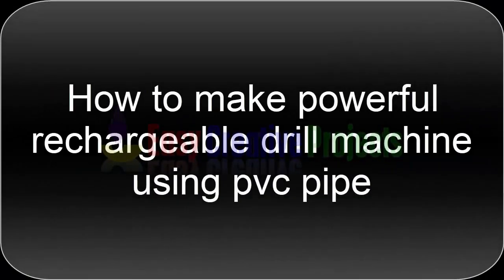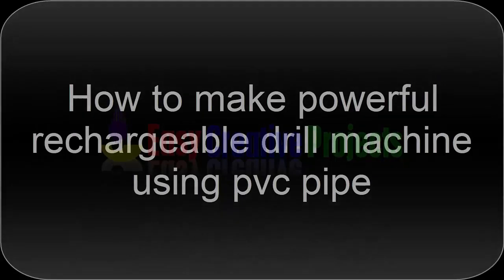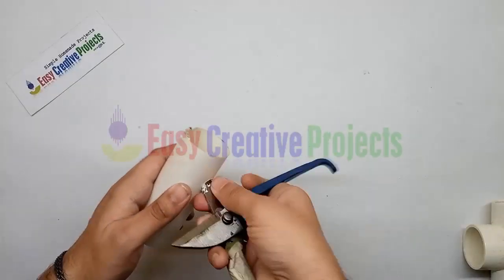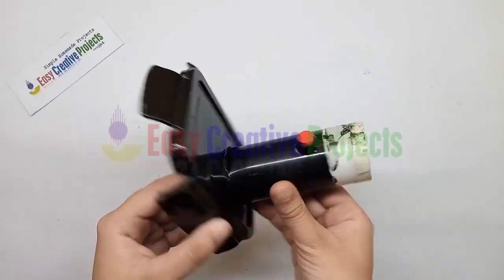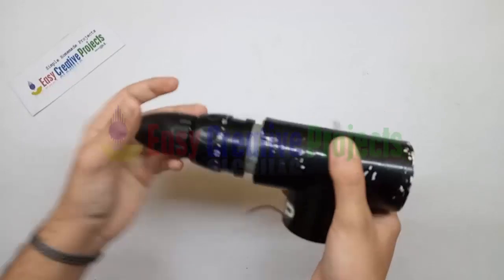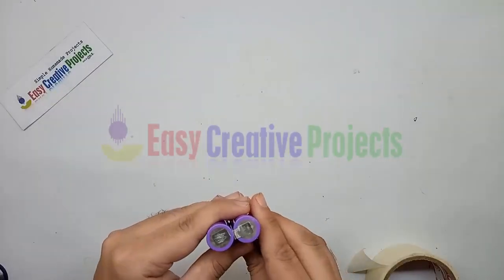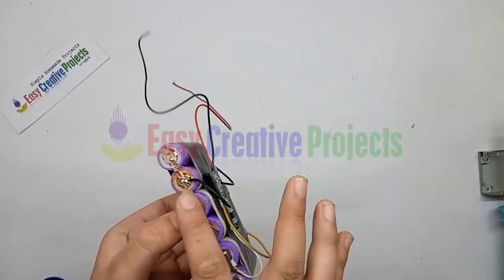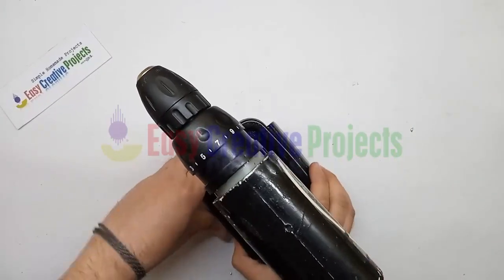how to make powerful rechargeable drill machine using pvc pipe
in this video we learn how to make powerful rechargeable drill machine using pvc pipe easy at home. its very simple and 12v powerful homemade drill machine for wood, wall and iron.